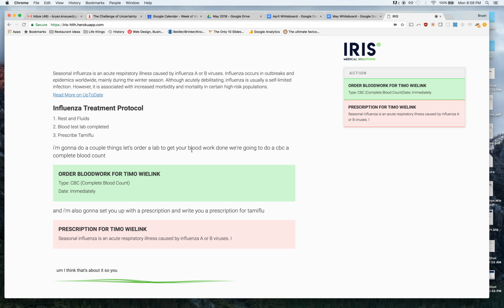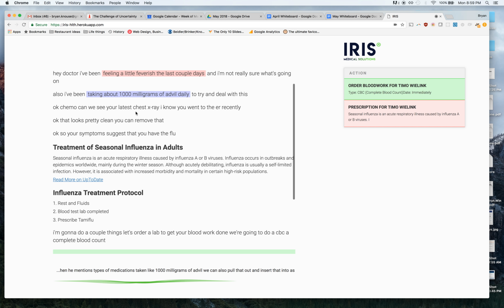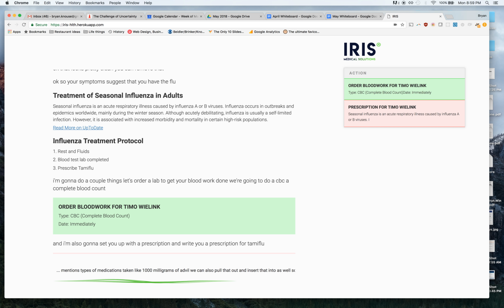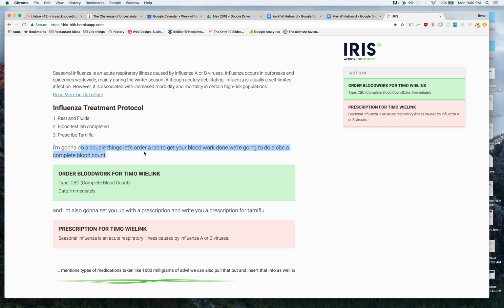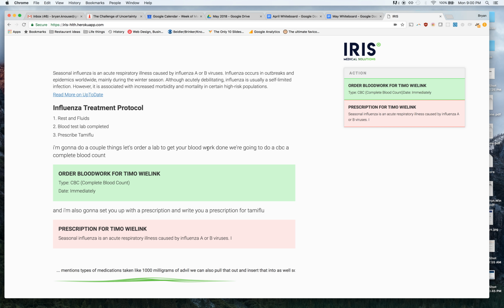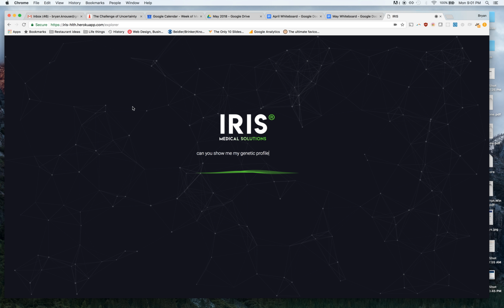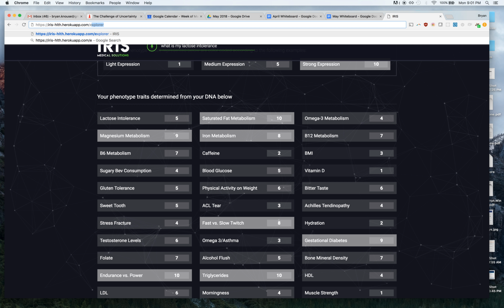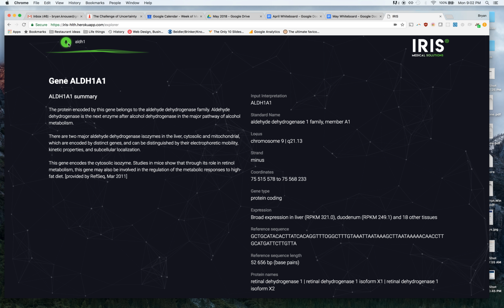Iris, improve physician care and efficiency through voice software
Iris is a software built to relieve physicians of the burdensome aspects of patient care - data entry, sitting at a computer, transcription, notes, etc.  This software helps doctors focus more on the patient and relieves physician burnout by freeing them from the tedious, frustrating parts of being a doctor (often the pieces that are not even related to healthcare like data entry).